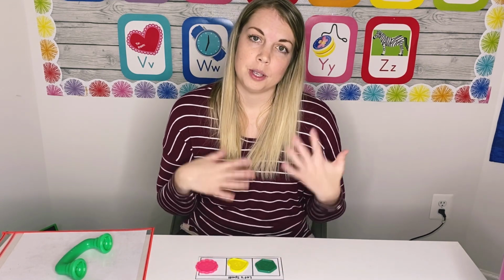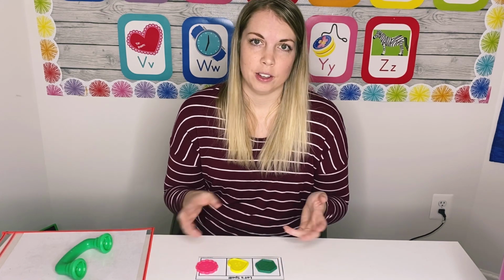Hands-On Oral Blending Strategies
Here's a quick and simple oral blending lesson you can try to practice phonemic awareness in your small group.